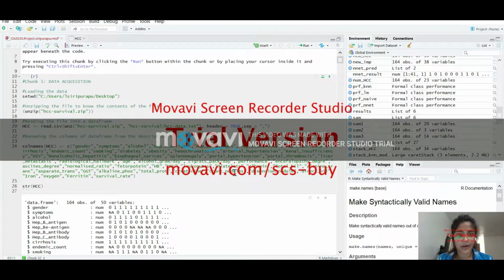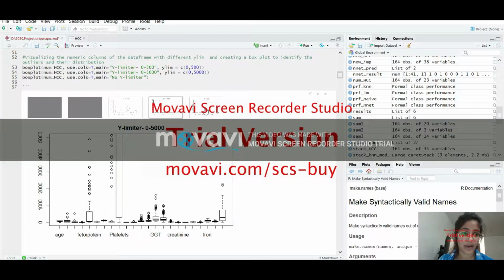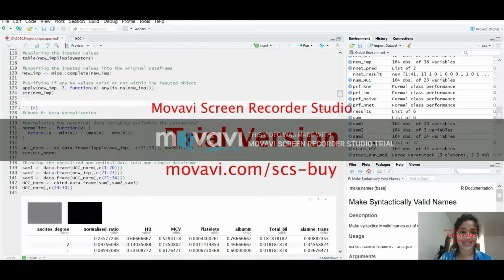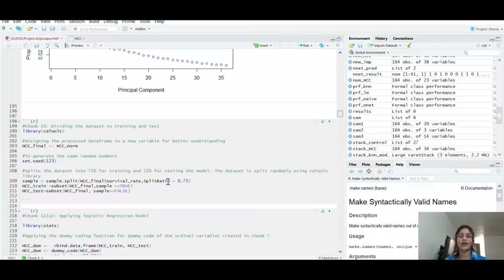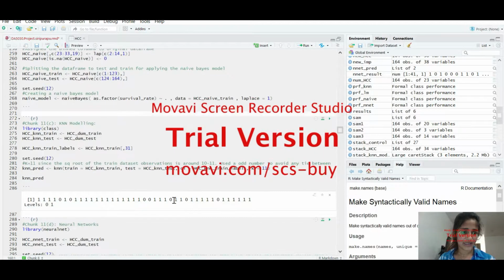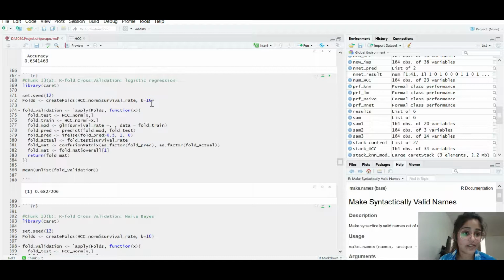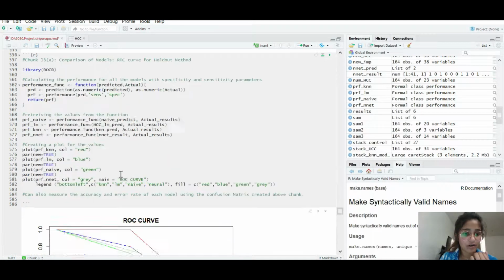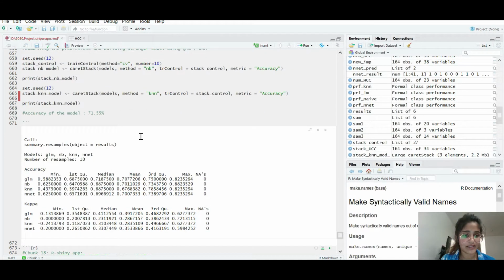DA5030 Proj siripurapu s